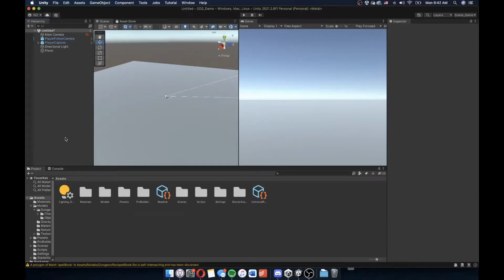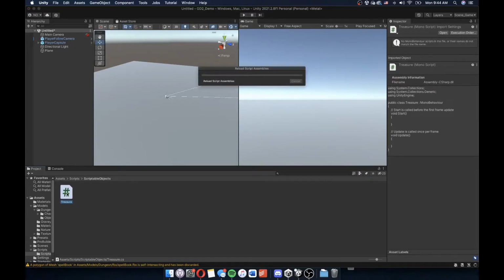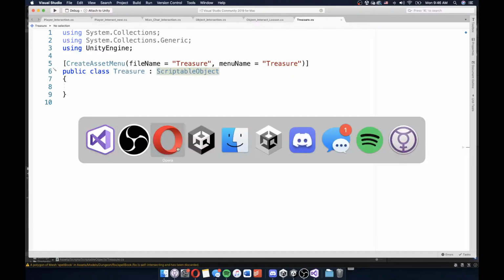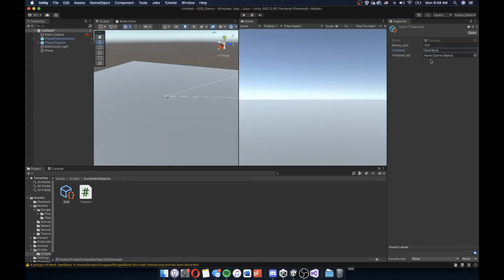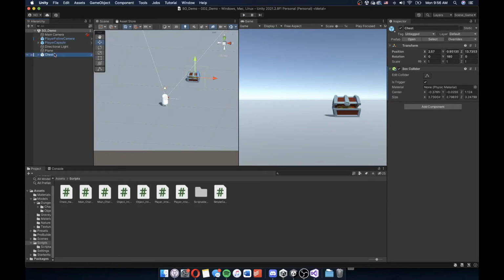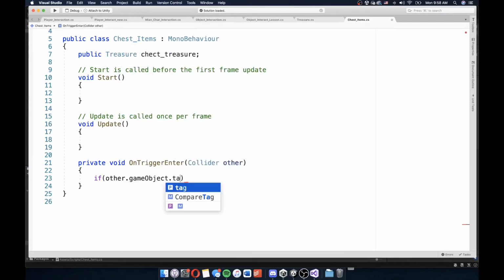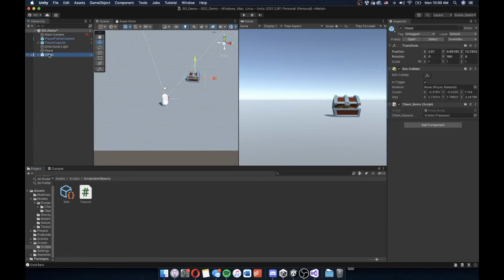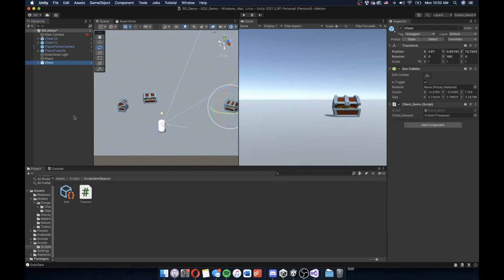Getting Started with Scriptable Objects